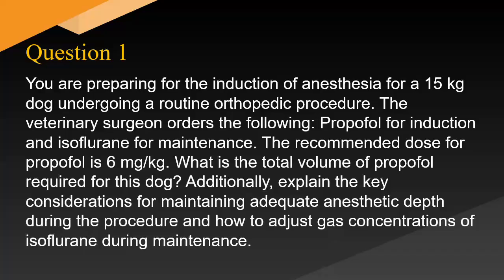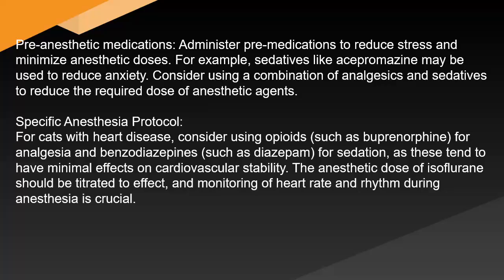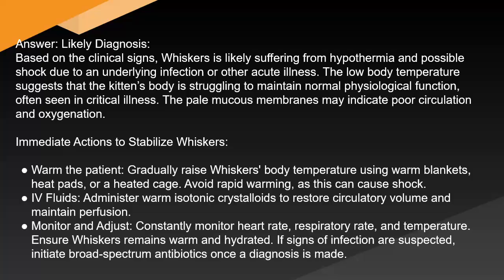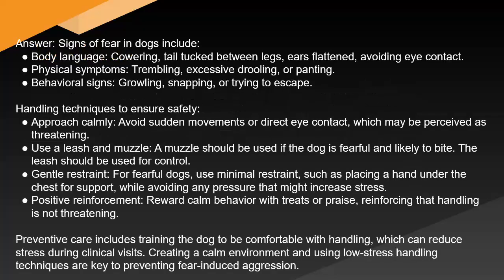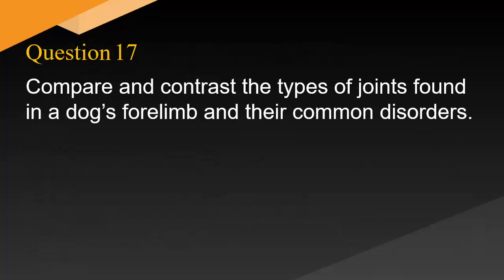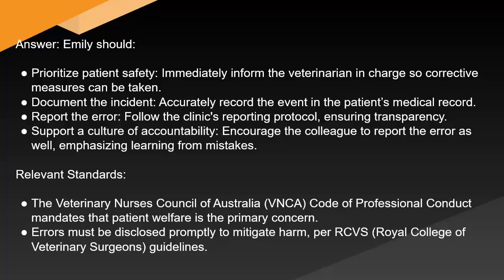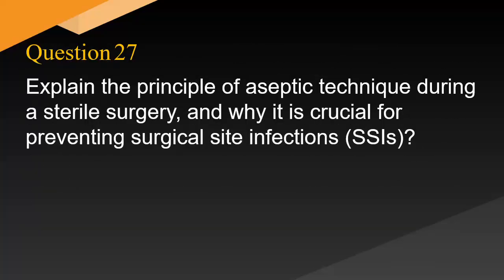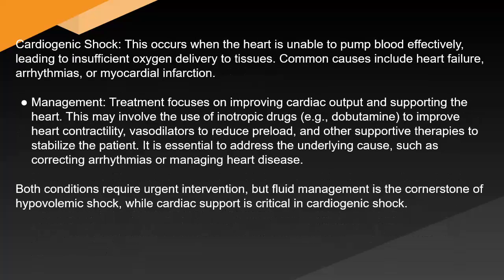Certificate IV in Veterinary Nursing Study Notes One